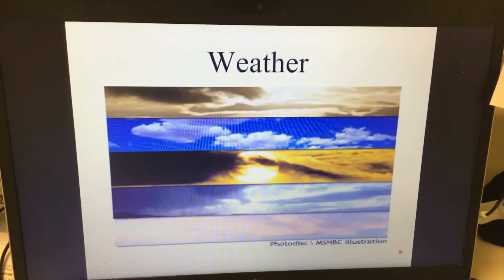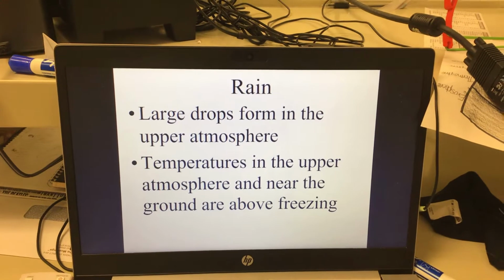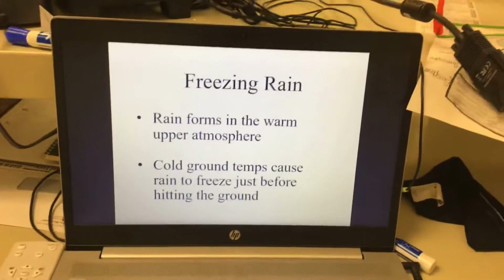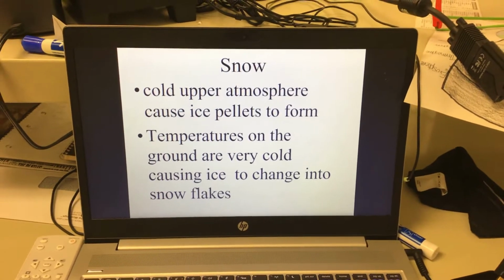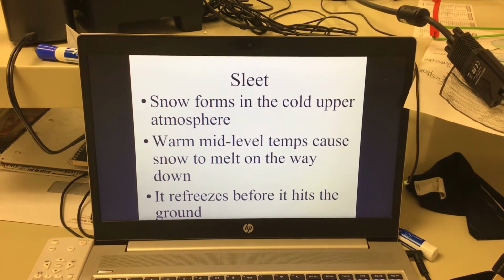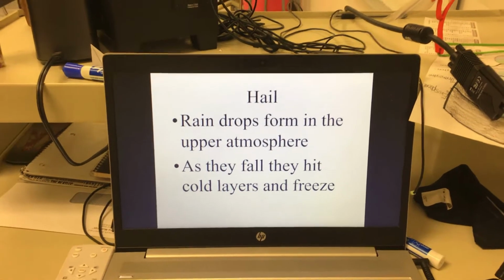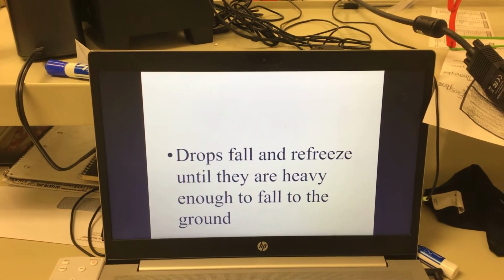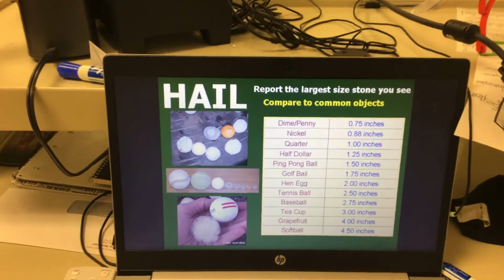December 11, 2020